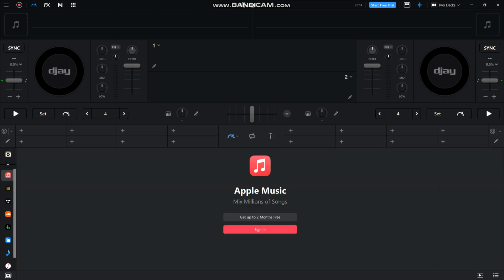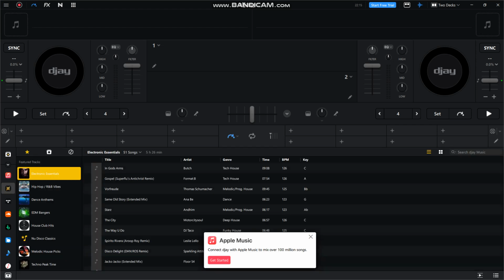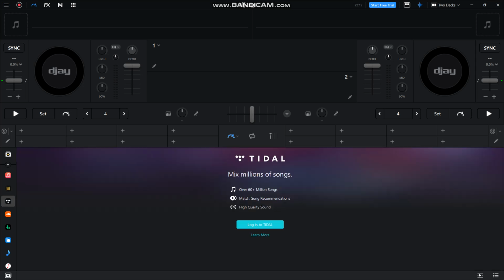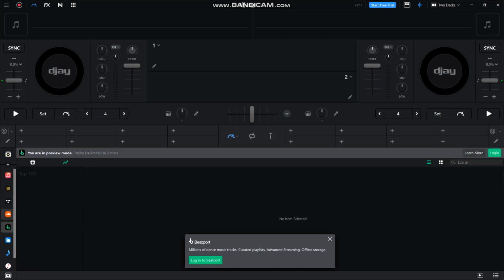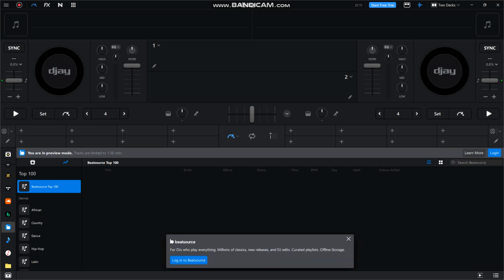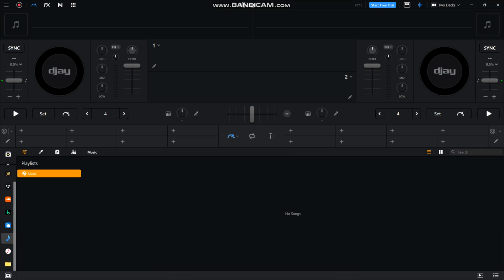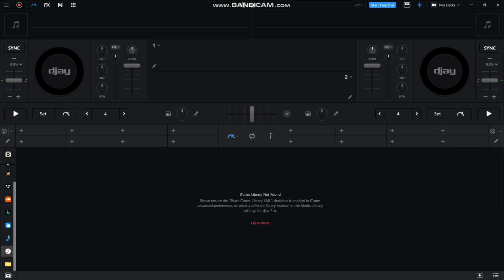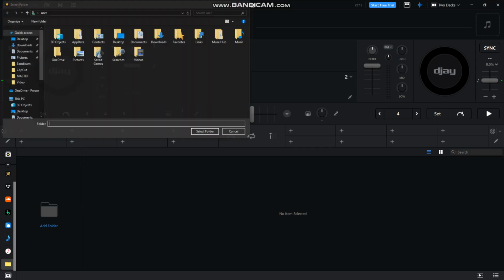💥 BASICS: Djay Pro AI Playlist Tutorial | How To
Djay Pro AI Playlist Tutorial | How To.